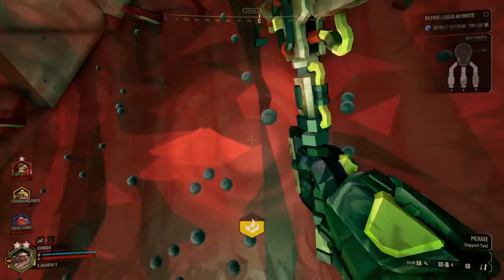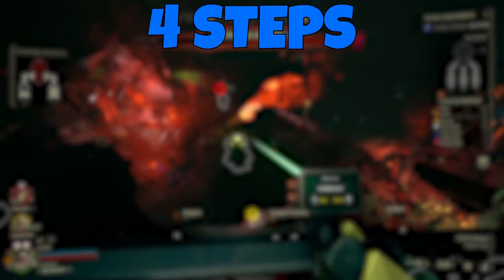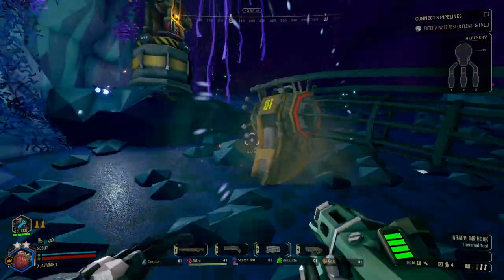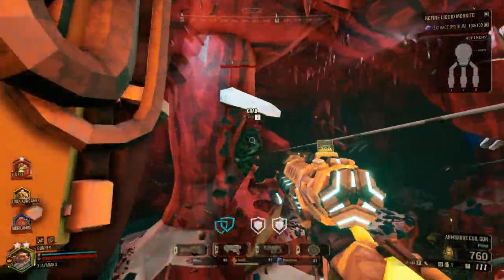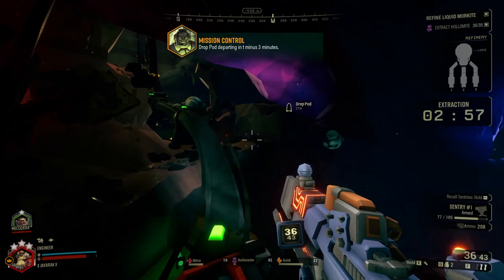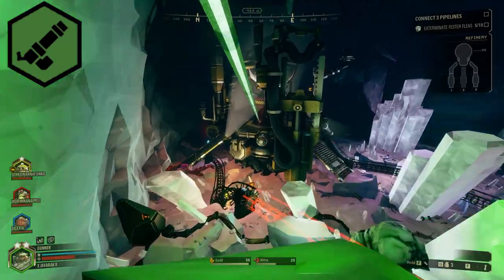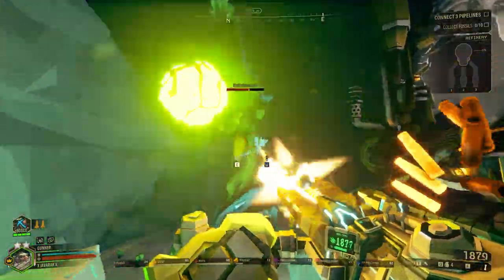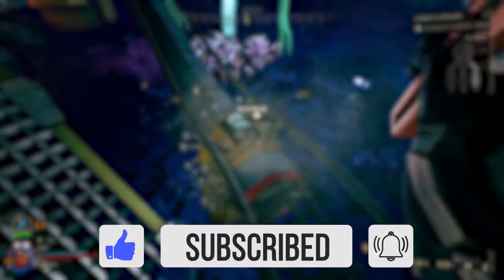On-site Refining Guide & Rating | Deep Rock Galactic | Missions Guide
On-site Refining missions are a good mix of complex and fun. Today we talk about how to build and pipe surf your way to victory

CHAPTERS

Intro: 00:06
Overview: 00:49
Parameters & Details: 01:53
Class Roles: 06:57
Mission Rating: 10:03
Outro: 11:15

ABOUT

ATTRIBUTION

SONG